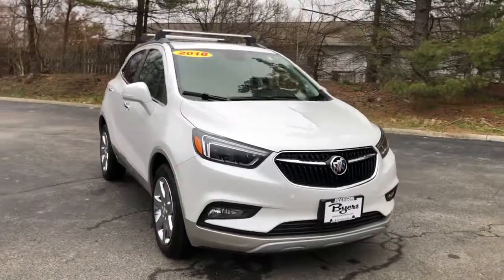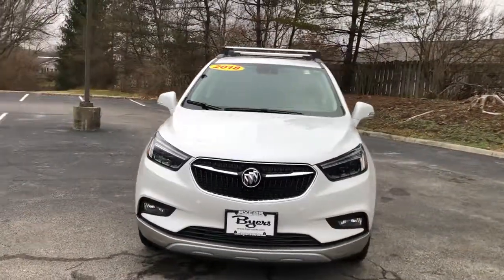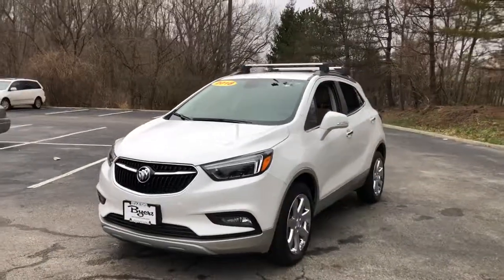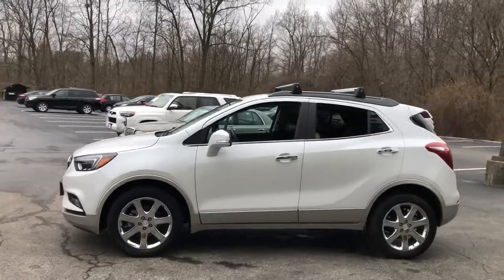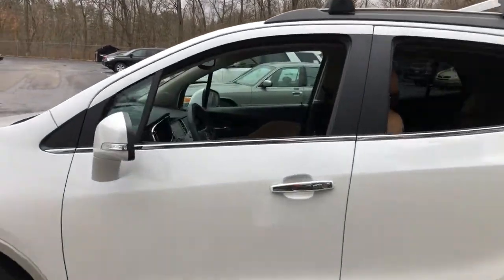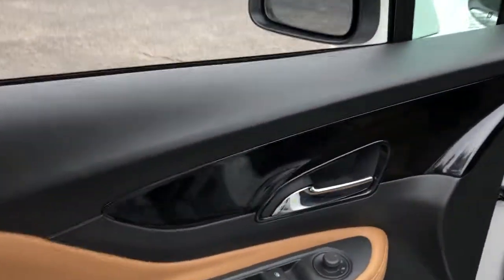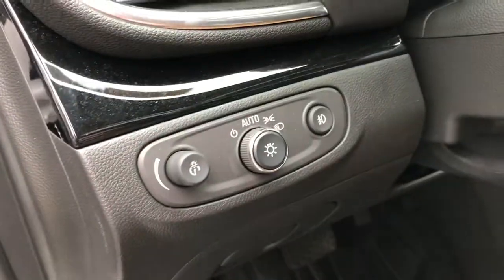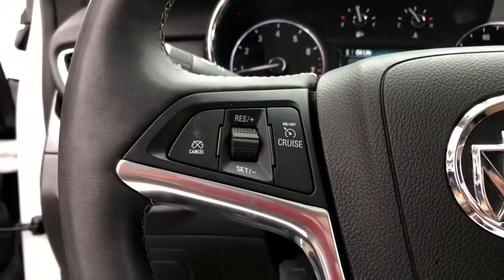2018 Buick Encore Delaware, Powell, Westerville, Dublin, Galena, OH T210651A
White Frost Tricoat Used 2018 Buick Encore available in Delaware, Ohio at Byers Toyota. Servicing the Powell, Westerville, Dublin, Galena, OH area.

Byers Toyota
1599 Columbus Pike

Recent Arrival! 2018 White Frost Tricoat Buick Encore Essence AWD ECOTEC 1.4L I4 SMPI DOHC Turbocharged VVTClean CARFAX. YOUR #1 E-COMMERCE DEALER IN CENTRAL OHIO.Internet pricing is subject to change and is Plus Tax, Title and $250.00 Doc Fee.WHITE FROST TRICOAT Includes (BQX) Satin Nickel Metallic lower exterior accent color, Paint code W733J., WHEELS, 18 (45.7 CM) 7-SPOKE CHROMED ALUMINUM, TRANSMISSION, 6-SPEED AUTOMATIC, ELECTRONICALLY-CONTROLLED WITH OVERDRIVE includes Driver Shift Control (STD), SEATS, FRONT BUCKET (STD), SATIN NICKEL METALLIC LOWER EXTERIOR ACCENT COLOR, MOONROOF, POWER, TILT-SLIDING, LPO, PREMIUM ALL-WEATHER FLOOR LINERS, LICENSE PLATE BRACKET, FRONT, EXPERIENCE BUICK PACKAGE includes (IO6) Buick IntelliLink Radio with Navigation, (CF5) tilt-sliding power moonroof and (RV8) 18 7-spoke chromed aluminum wheels, ESSENCE PREFERRED EQUIPMENT GROUP Includes Standard Equipment. This Buick Encore has a dependable Turbocharged I4 1.4/83 engine powering this Automatic transmission.*This Buick Encore Essence Has Everything You Want *BRANDY, LEATHER-APPOINTED SEAT TRIM with Ebony accents, AUDIO SYSTEM, BUICK INFOTAINMENT SYSTEM WITH NAVIGATION, AM/FM STEREO, SIRIUSXM with 8 diagonal Color Touch Screen, includes 2 USB ports, Bluetooth streaming for audio and select phones and Phone Integration for Apple CarPlay and Android Auto capability for compatible phone. Includes (U2L) HD Radio when (UQA) Bose premium 7-speaker system is ordered.), Wipers, front intermittent with pulse washers, Wiper, rear intermittent, Windshield, solar absorbing, Windows, power, rear with Express-Down, Window, power with front passenger Express-Down, Window, power with driver Express-Up/Down, Visors, driver and front passenger illuminated vanity mirrors, covered, Vehicle protection, corrosion preventative, Transmission, 6-speed automatic, electronically-controlled with overdrive includes Driver Shift Control, Tires, P215/55R18 all-season, blackwall, Tire, compact spare 16 (40.6 cm), located under cargo floor, Tire Pressure Monitoring System, manual learn, Theft-deterrent system, immobilizer, vehicle, PASS-Key III, Theft-deterrent system, electrical, unauthorized entry, Suspension, Ride and Handling, Steering, power, variable effort, electric, Steering wheel, leather-wrapped 3-spoke, color-keyed with theft-deterrent locking feature, Steering wheel, heated.*Only The Best Get Recognized*KBB.com 5-Year Cost to Own Awards, KBB.com Brand Image Awards.* Visit Us Today *Stop by Byers Toyota located at 1599 Columbus Pike, Delaware, OH 43015 for a quick visit and a great vehicle!
SATIN NICKEL METALLIC LOWER EXTERIOR ACCENT COLOR,AUDIO SYSTEM  BUICK INFOTAINMENT SYSTEM WITH NAVIGATION  AM/FM STEREO  SIRIUSXM  with 8 diagonal Color Touch Screen  includes 2 USB ports  Bluetooth streaming for audio and select phones and Phone Integration for Apple CarPlay and Android Auto capability for compatible phone. Includes (U2L) HD Radio when (UQA) Bose premium 7-speaker system is ordered.),WHEELS  18 (45.7 CM) 7-SPOKE CHROMED ALUMINUM,WHITE FROST TRICOAT  Includes (BQX) Satin Nickel Metallic lower exterior accent color  Paint code W733J.,BRANDY  LEATHER-APPOINTED SEAT TRIM  with Ebony accents,ENGINE  ECOTEC TURBO 1.4L VARIABLE VALVE TIMING DOHC 4-CYLINDER SEQUENTIAL MFI  (138 hp [102.9 kW] @ 4900 rpm  148 lb-ft of torque [199.8 N-m] @ 1850 rpm) (STD),LICENSE PLATE BRACKET  FRONT,SEATS  FRONT BUCKET  (STD),MOONROOF  POWER  TILT-SLIDING,ESSENCE PREFERRED EQUIPMENT GROUP  Includes Standard Equipment,LPO  PREMIUM ALL-WEATHER FLOOR LINERS,EXPERIENCE BUICK PACKAGE  includes (IO6) Buick IntelliLink Radio with Navigation  (CF5) tilt-sliding power moonroof and (RV8) 18 7-spoke chromed aluminum wheels,TRANSMISSION  6-SPEED AUTOMATIC  ELECTRONICALLY-CONTROLLED WITH OVERDRIVE  includes Driver Shift Control (STD),Turbocharged,Engine Immobilizer,Keyless Start,All Wheel Drive,Power Steering,Tires - Front Performance,Tires - Rear Performance,Temporary Spare Tire,Fog Lamps,Privacy Glass,Heated Mirrors,Power Mirror(s),Integrated Turn Signal Mirrors,Intermittent Wipers,AM/FM Stereo,Satellite Radio,MP3 Player,Bluetooth Connection,Auxiliary Audio Input,Smart Device Integration,Satellite Radio,Requires Subscription,Bluetooth Connection,WiFi Hotspot,B